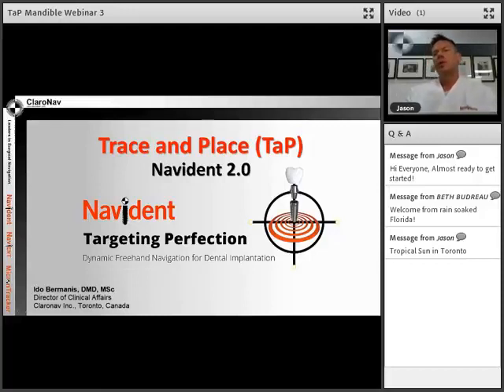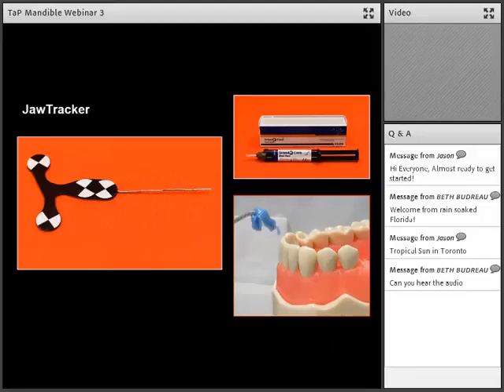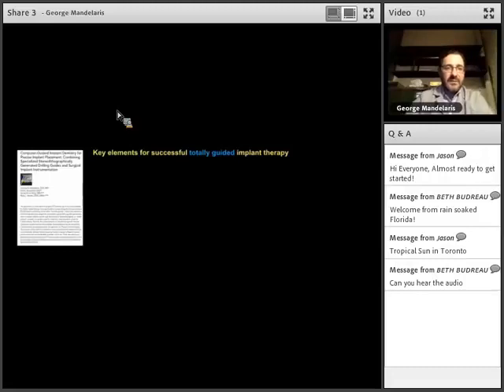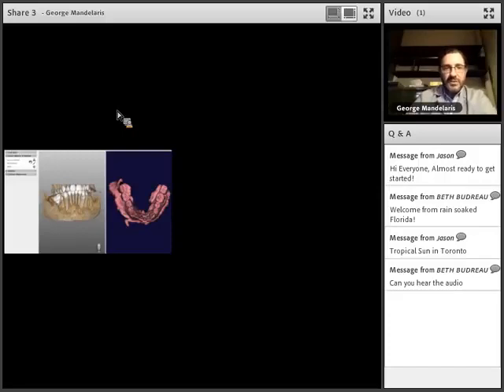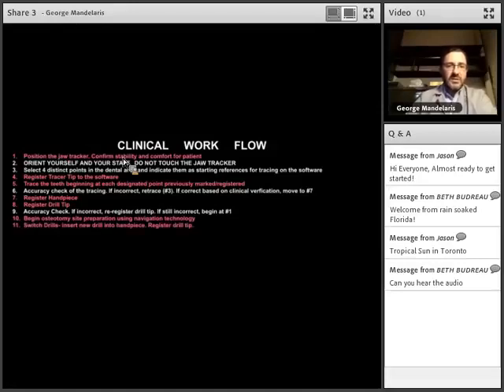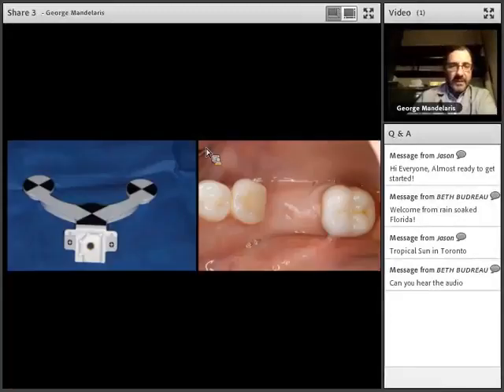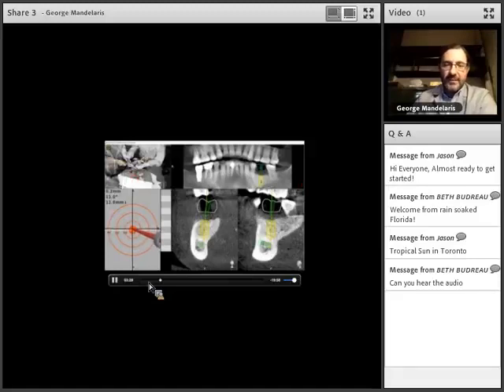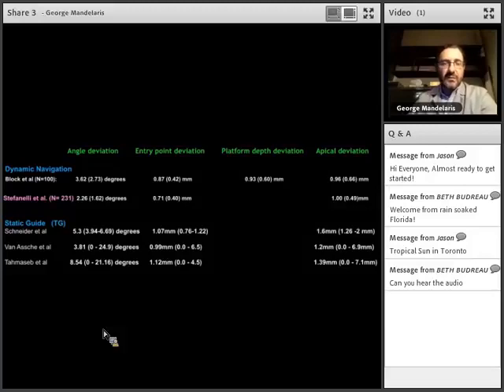TaP Protocol for Cases in the Mandible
Webinar
Part 3: "Trace and Place" Protocol in the Mandible
Dr. George Mandelaris, Chicago
Diplomat of the American Board of Periodontology
Ido Bermanis, DMD, MSc. Director of Clinical Affairs, Claronav Inc.
Jason Pardo, Vice President Sales & Marketing, Claronav Inc.